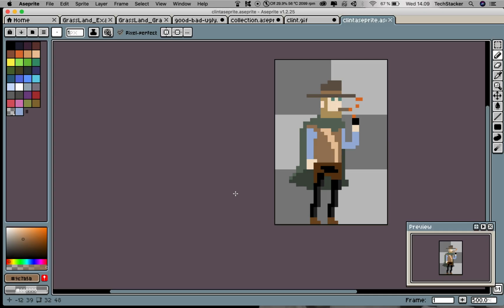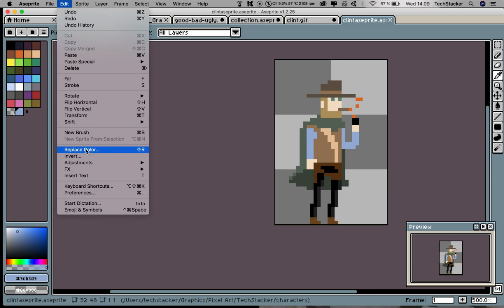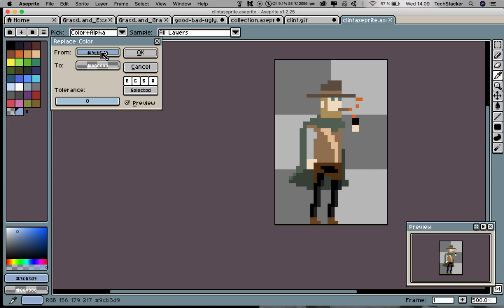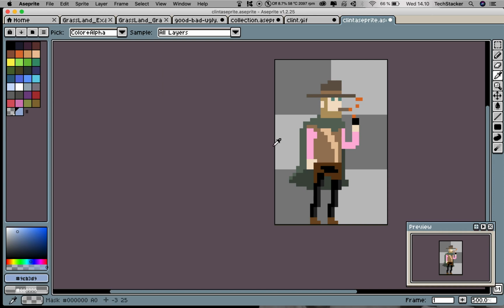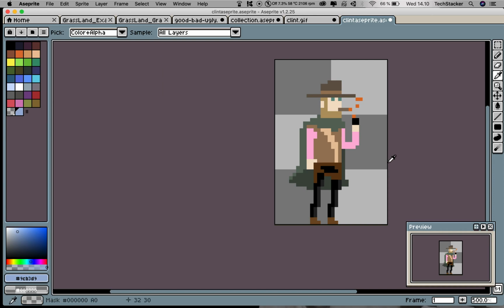How to Quickly Change a Specific Color Everywhere in Aseprite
You can say thanks by buying me a coffee — or by liking and commenting on the video.